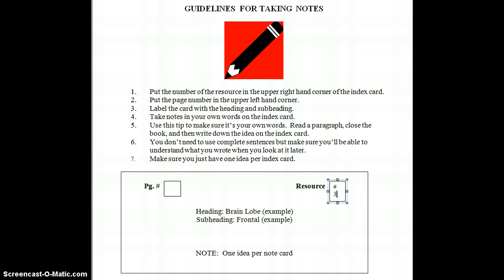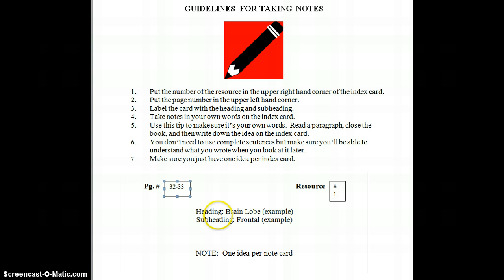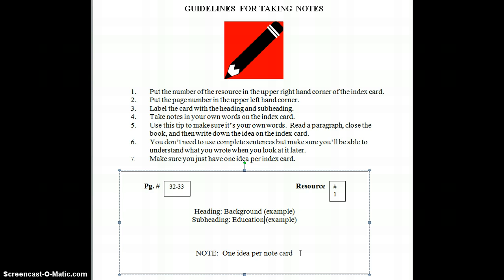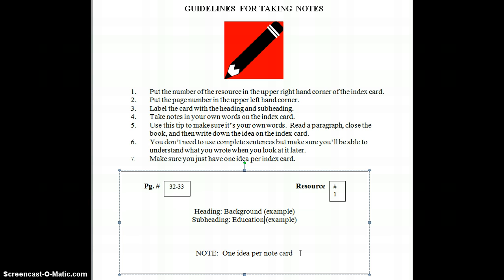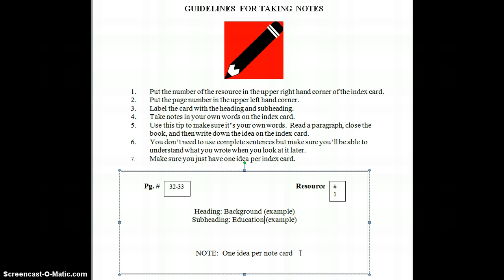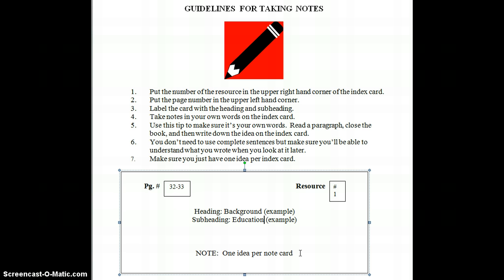Guidelines for Taking Notes